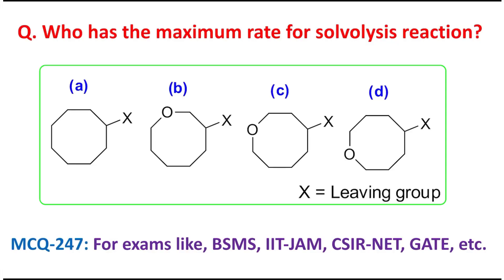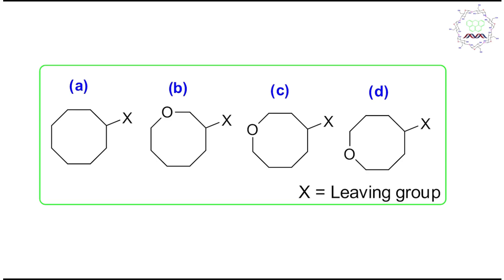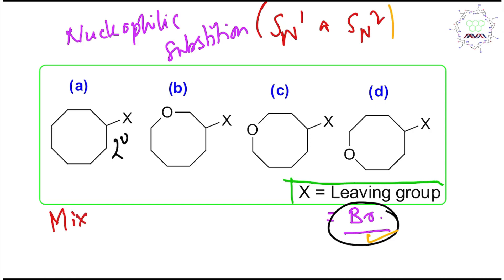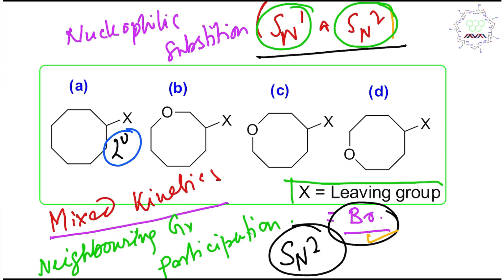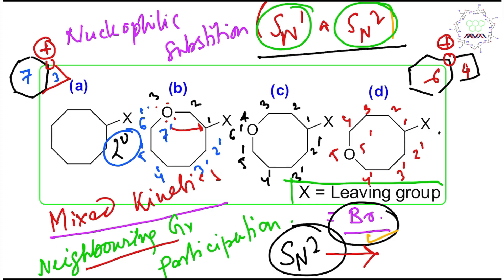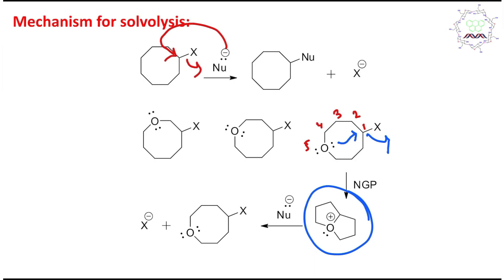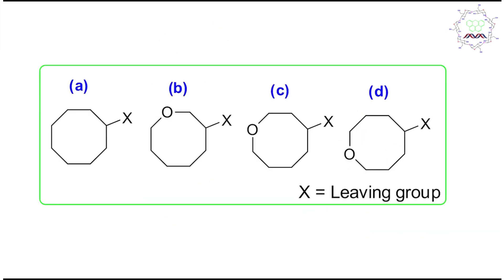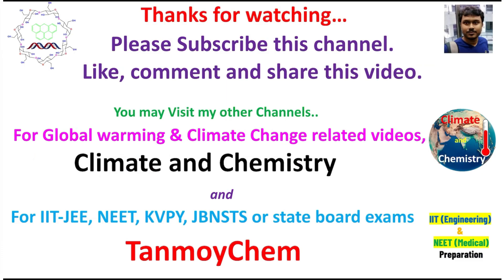MCQ-247: Maximum reactivity for solvolysis by Dr. Tanmoy Biswas (Chemistry The Mystery of Molecules)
For "SN1 (substitution nucleophilic uni-molecular): Basic concept of Substitution Reaction (part 2)." please click on the link "

For "B-Strain or Back Strain in SN1 (substitution nucleophilic unimolecular) Reaction." please click on the link "

For "I-strain or Internal Strain in SN1 (substitution nucleophilic unimolecular) Reaction." please click on the link "

For "MCQ-247: Maximum reactivity for solvolysis by Dr. Tanmoy Biswas (Chemistry The Mystery of Molecules)" please click on the link "